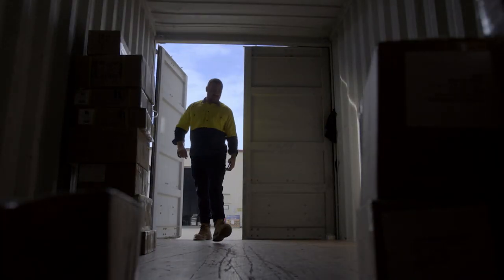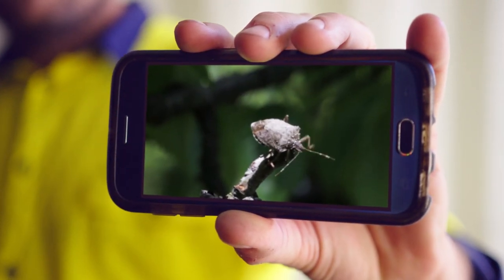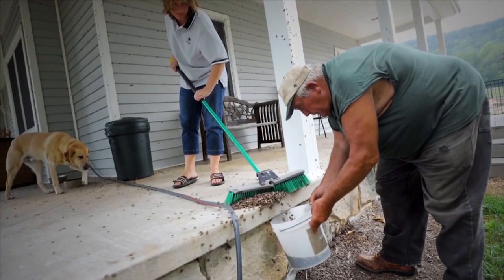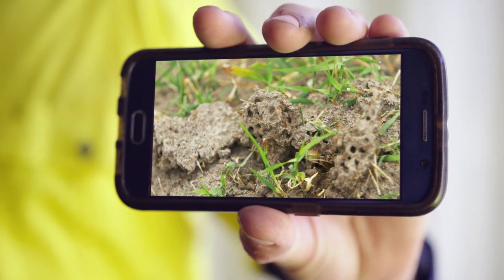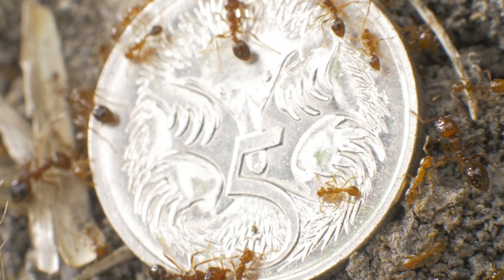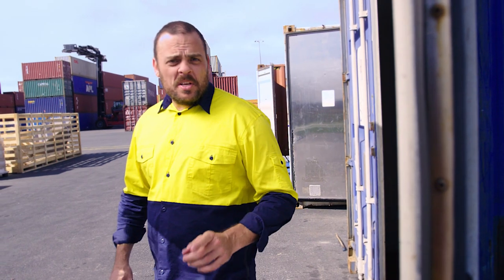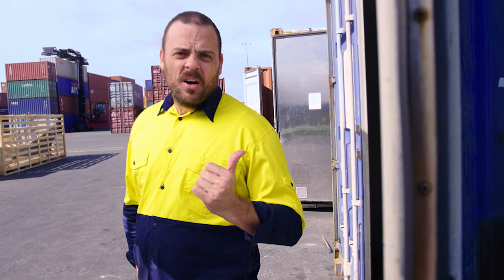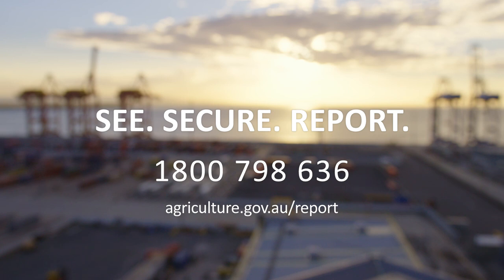See, Secure, Report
Help us look out for hitchhiker pests and learn how to report any finds.